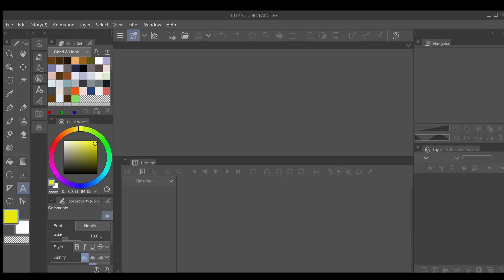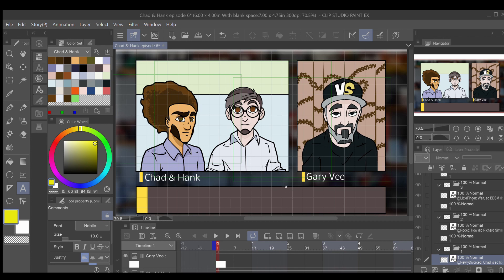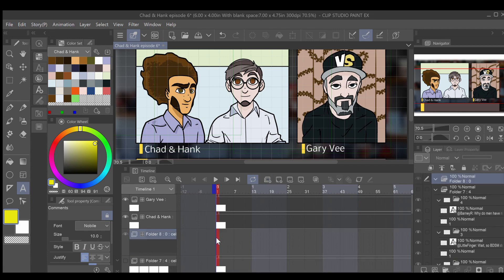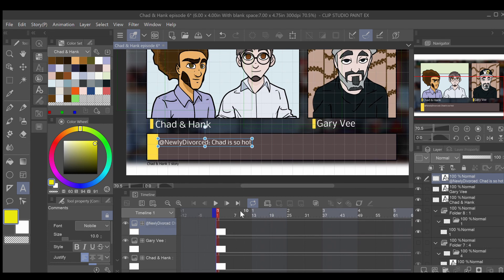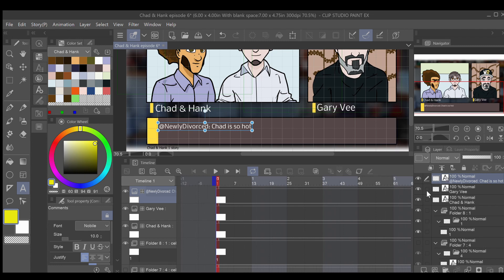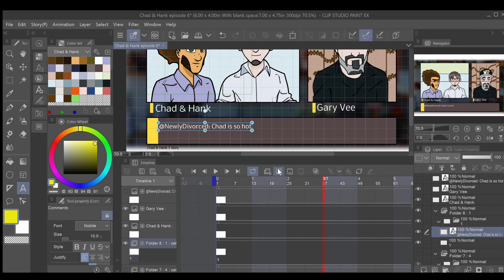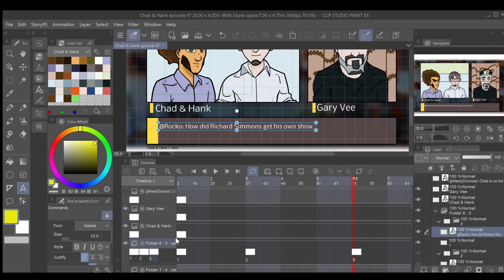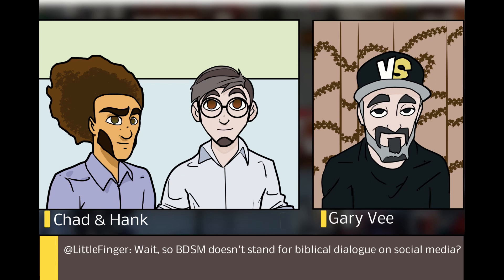How To Animate Text in Clip Studio Paint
This is a short tutorial on how to animate text. I hope that there is another way to do this since I figured this out on my own. If you're watching this you may have become frustrated when trying to add text to your animation in Clip Studio Paint. In this video I will show you how you can add and manipulate text in animation. You will also learn how to display text temporarily on a timer of your choosing.

If you want to make professional animation or comics, then you want to work digitally. Manga Studio 5 / Clip Studio Paint is the cutting edge of illustration software (I started out with Manga 5). I personally like it better for making comics than Photoshop and other art programs, it gives you infinite possibilities for telling your story. It has tons of tools designed for illustrating, graphic design, and animation and it is the program of choice among many professional artists.

Almost any type of story can be told through illustrations: Fantasy, superhero, mystery, science fiction, historical, western, nonfiction, romance, autobiographical, hard-boiled detective -- the only limit is your imagination. New artists and storytelling techniques are being discovered every day. As the web becomes more visual, graphic storytelling is more important than ever. You can be part of this revolution.

Today there are more ways to release content than ever before. You no longer need to wait for approval from a publisher or producer to create and distribute your content. Tell your story.